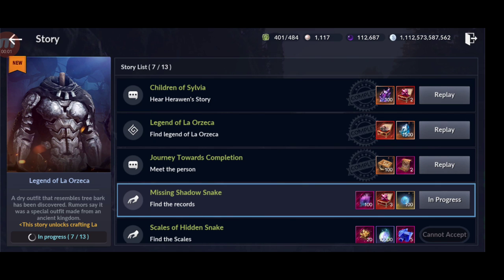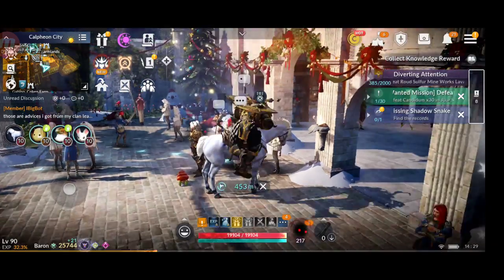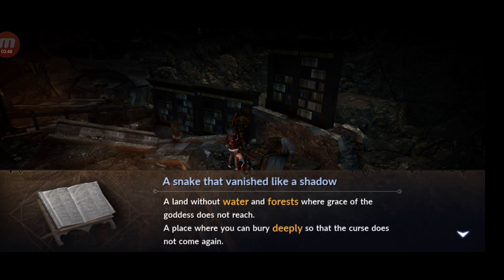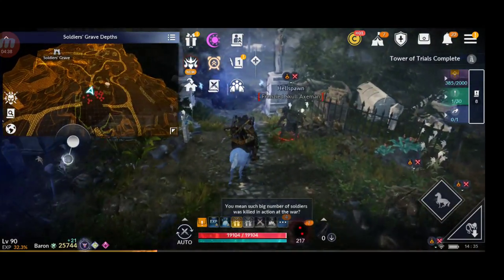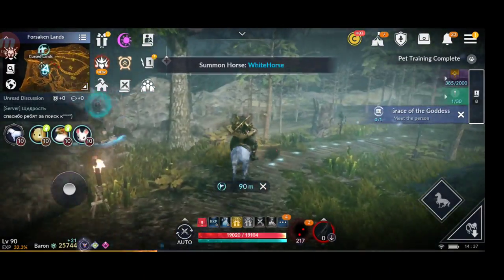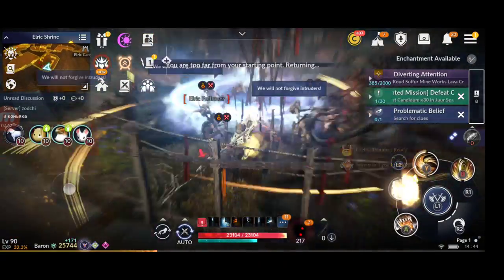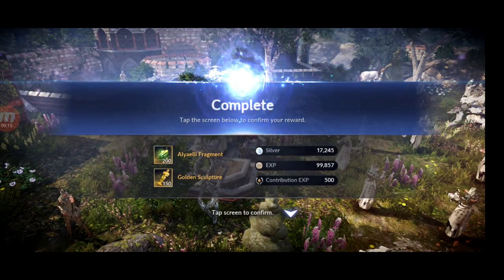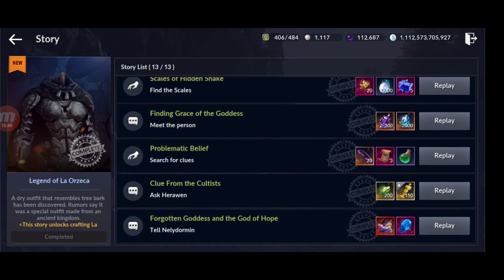Black Desert Mobile Legend of La Orzeca Story Completion Guide - All Clues Solutions